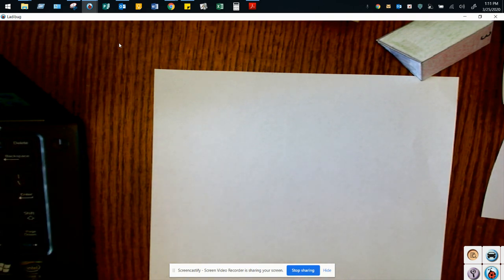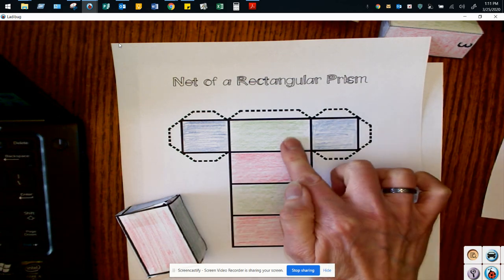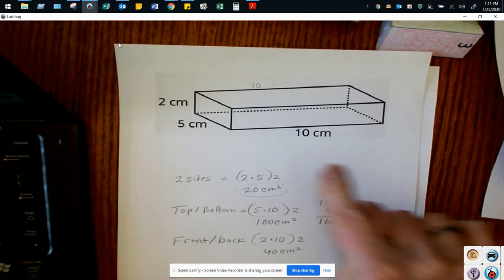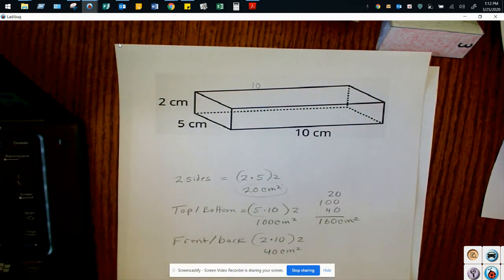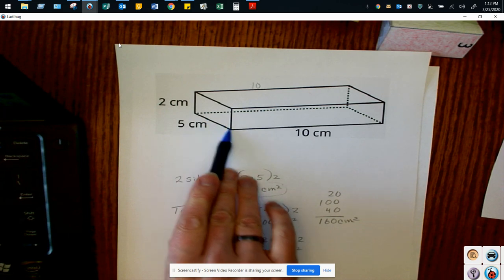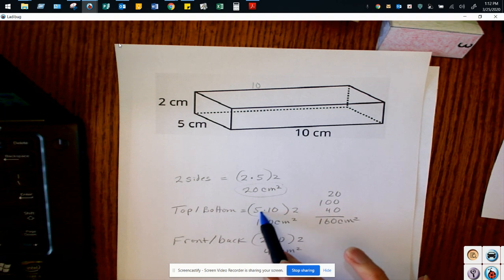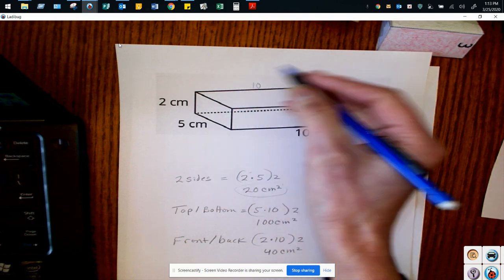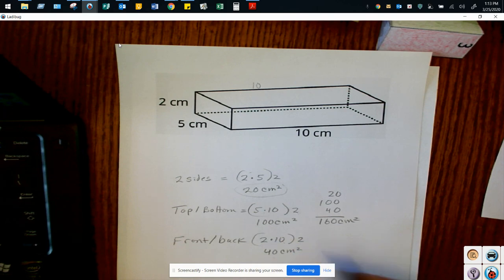surface area rectangular prisms